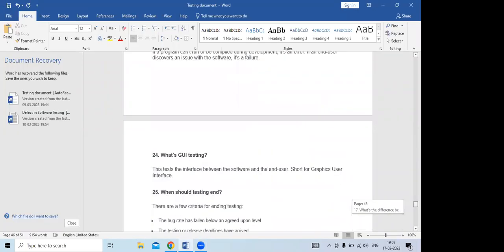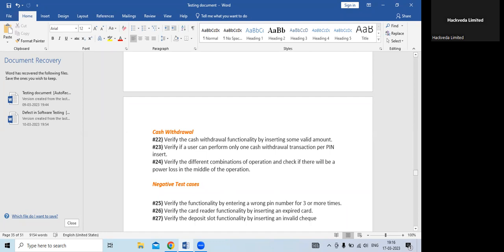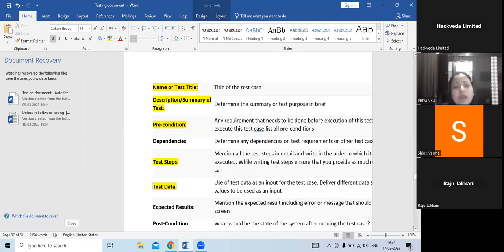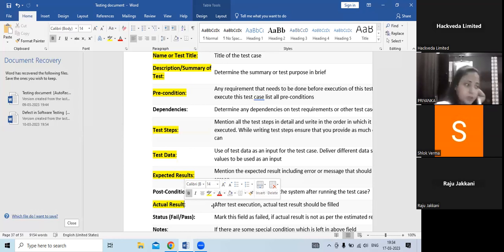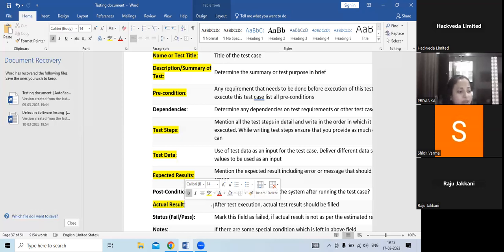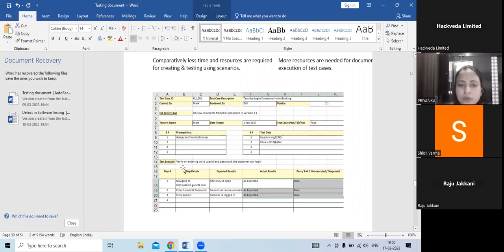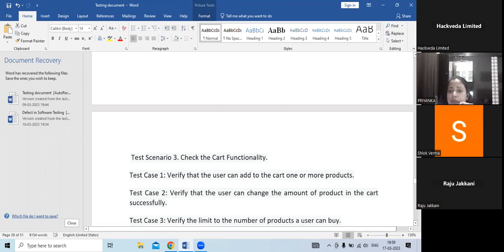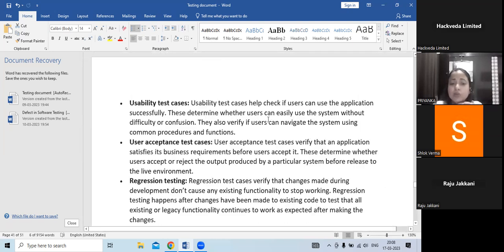Software Testing | 17th March 2023